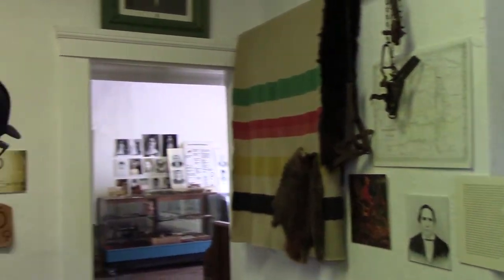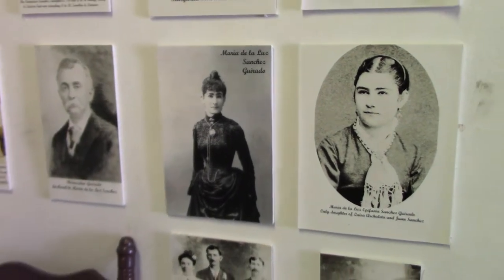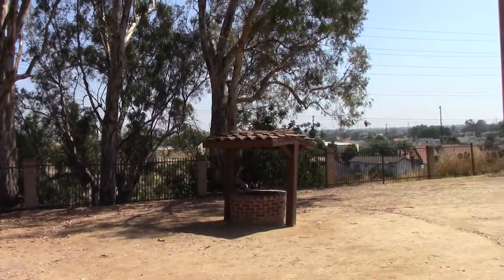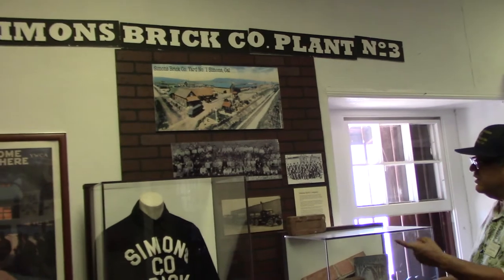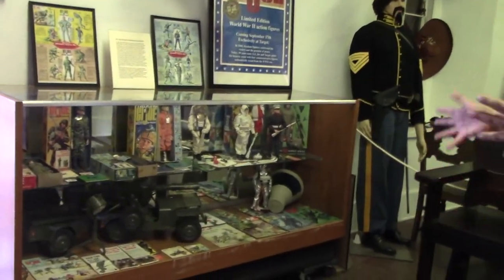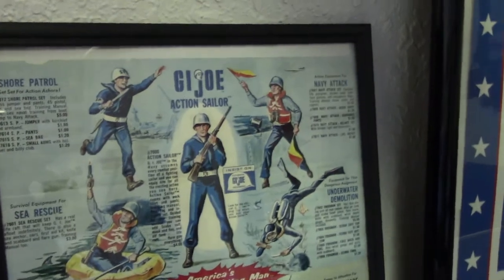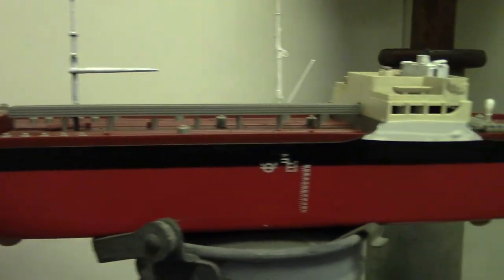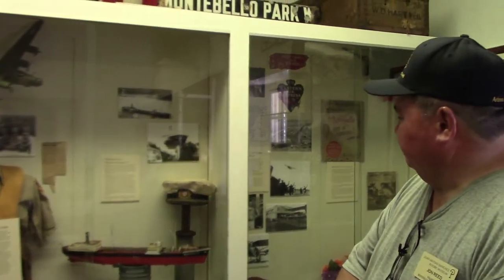Montebello History: Juan Matias Sanchez Adobe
We Journey to Montebello, CA for a visit to the Juan Matias Sanchez Adobe. This house is the oldest building in Montebello and is listed as a California state Historic Place.